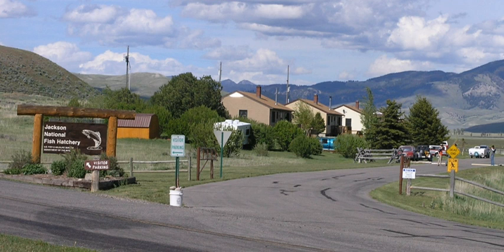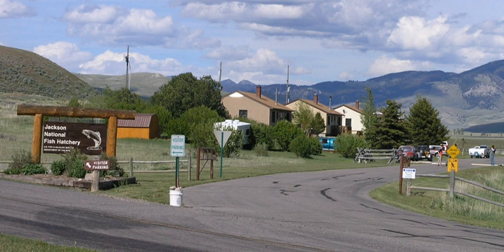Jackson National Fish Hatchery | Wikipedia audio article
This is an audio version of the Wikipedia Article:
Jackson National Fish Hatchery

00:00:28 1 Species
00:00:46 2 See also

- Socrates

SUMMARY
Jackson National Fish Hatchery is a National fish hatchery in Jackson, Wyoming.  The hatchery is run by the U.S. Fish and Wildlife Service.   The hatchery is physically located on the National Elk Refuge, a protected feeding ground for elk that winter in the Jackson Hole valley.  The fish hatchery produces fish for a 18,000-square-mile (47,000 km2) distribution area in Wyoming and Idaho.